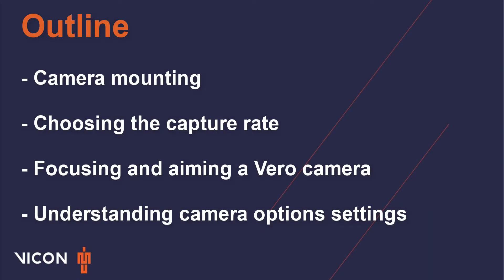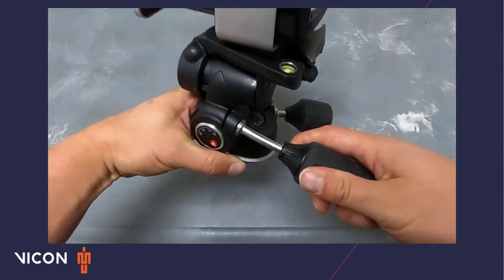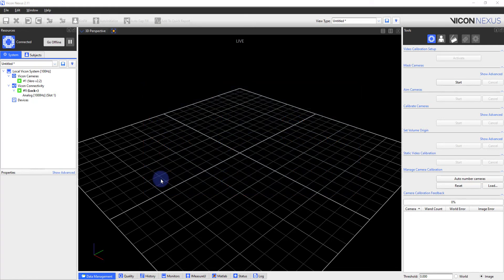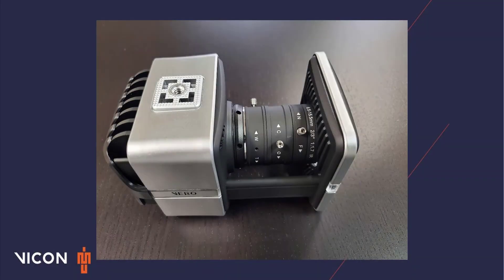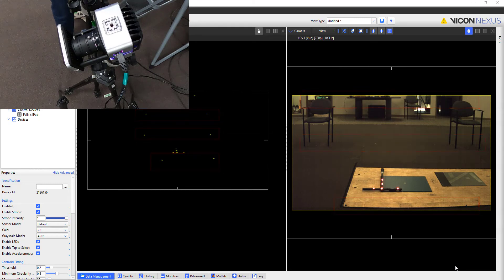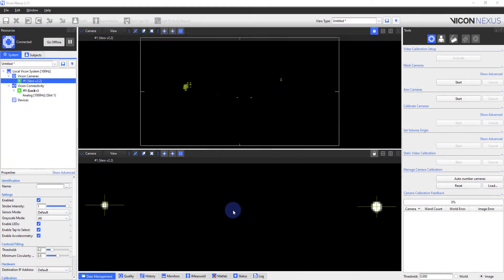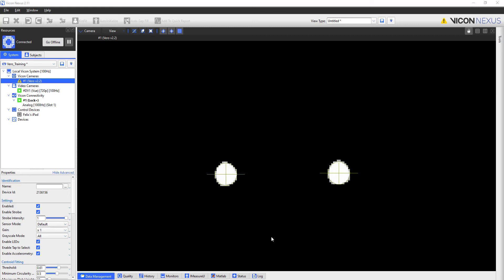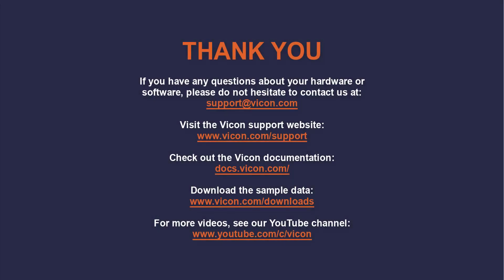Vicon System Setup - Mounting and Optimizing a Vero Camera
In this video, Senior Engineer Felix Tsui presents how to mount, focus, and optimize your Vero camera.